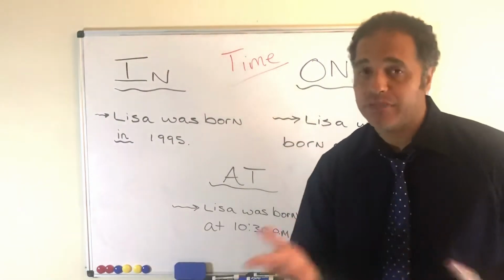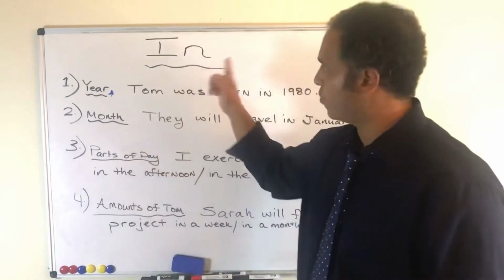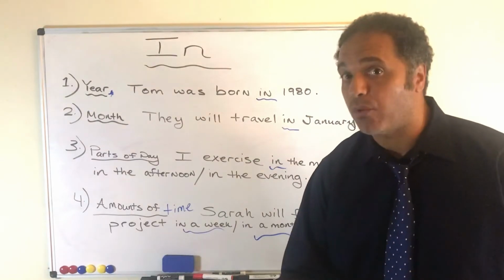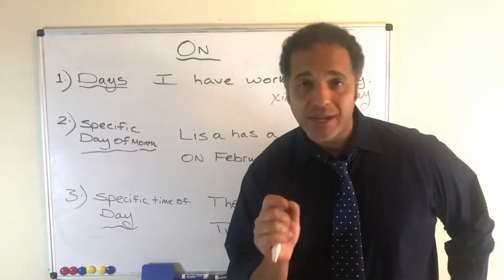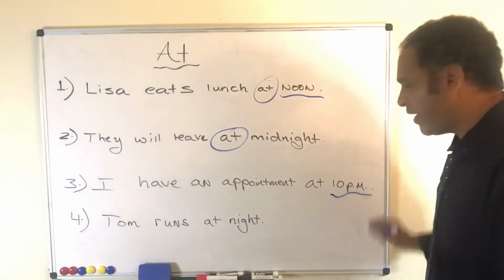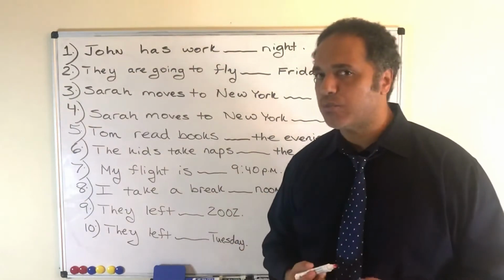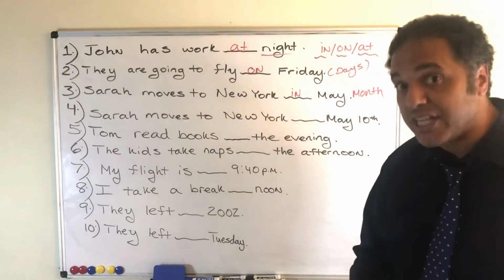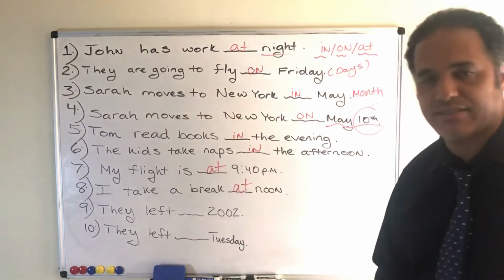Prepositions (In, On and At)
How to use in, on and at propositions for time